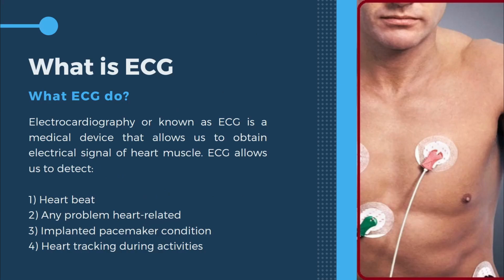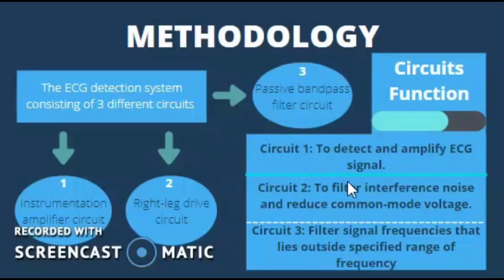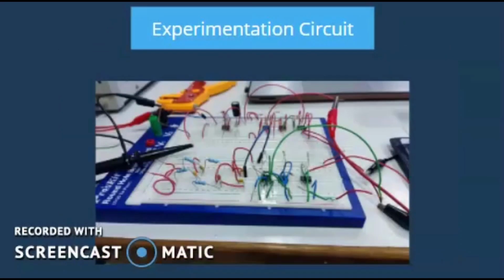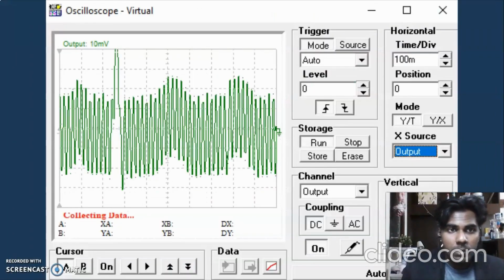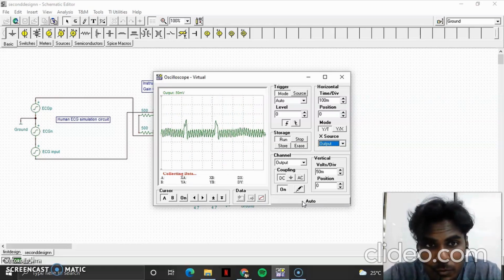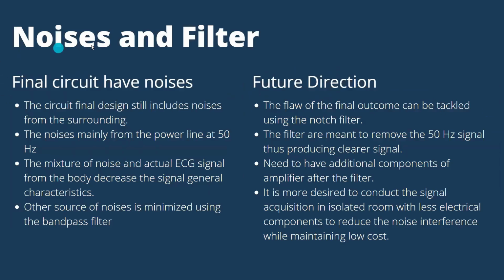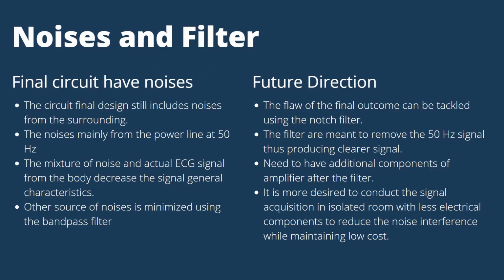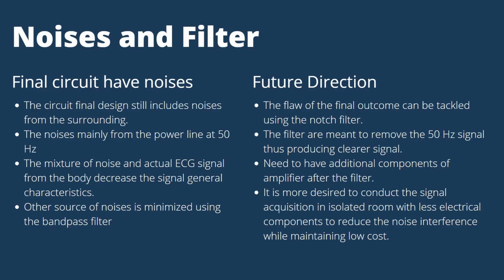KIB4005 - Hakim, Hazim, Azam, Nash